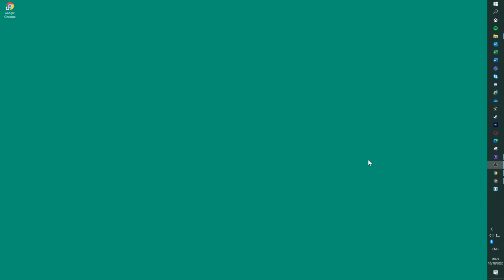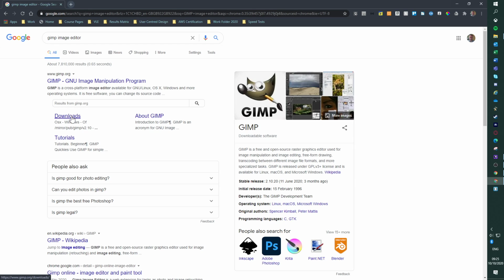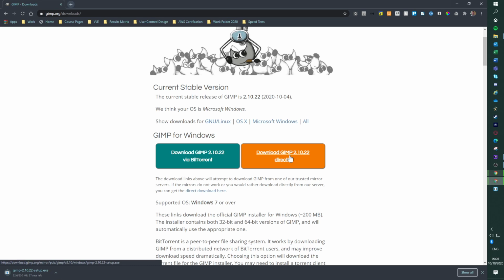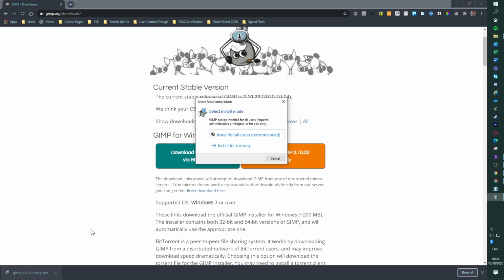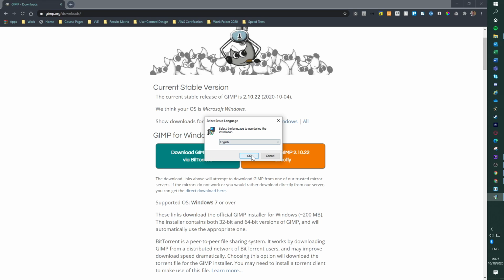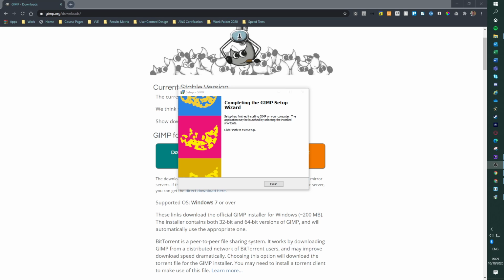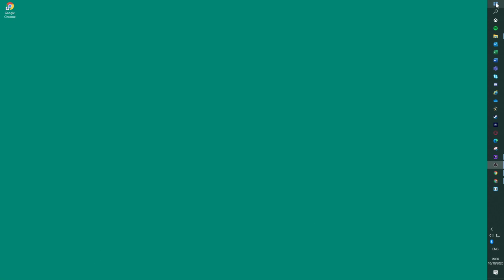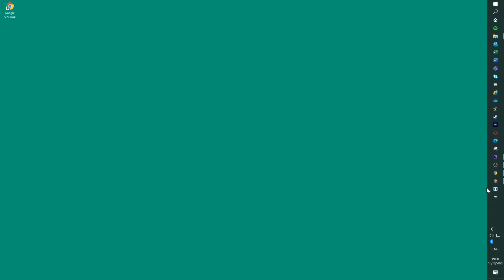NPAWEB GIMP Installation